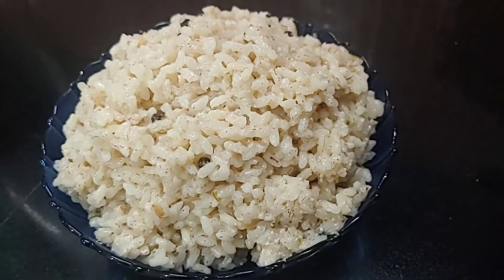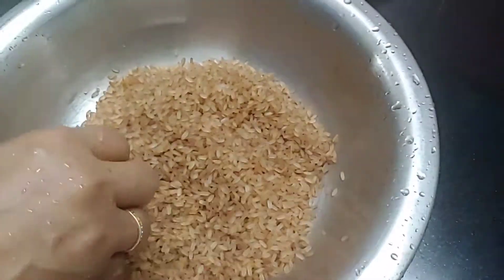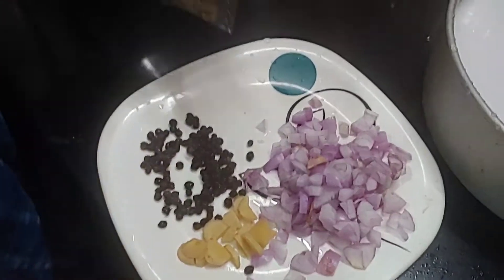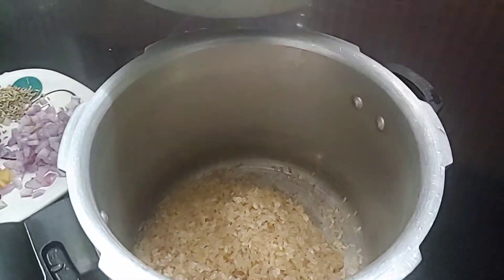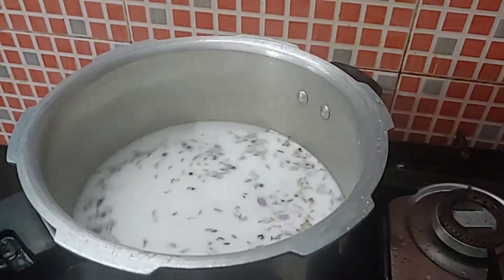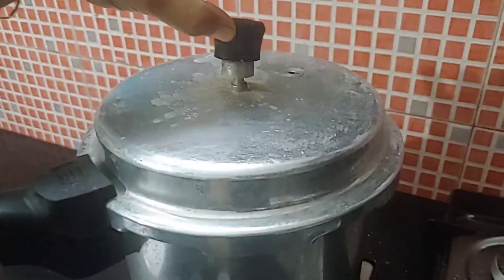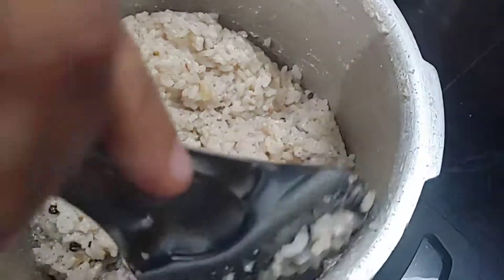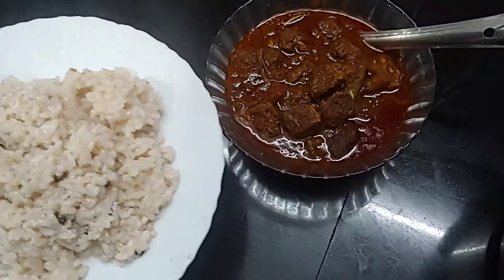തേങ്ങാച്ചോറ്...beef കറിക്കൊരു best കൂട്ട് !!